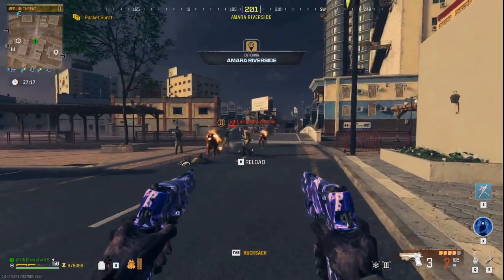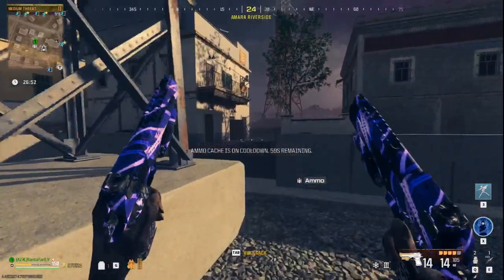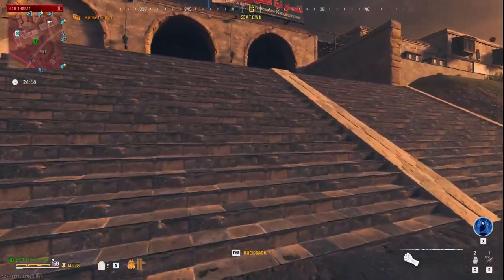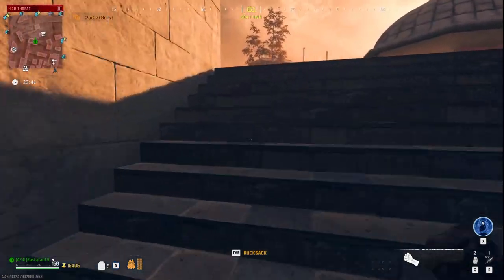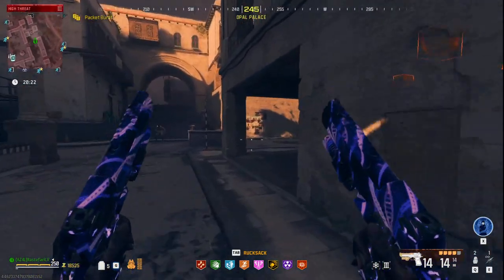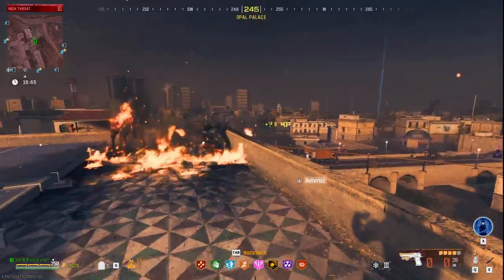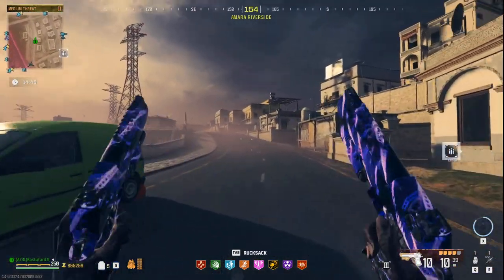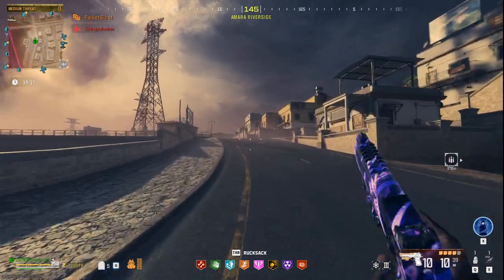MW3 Zombies This PISTOL Is CRAZY OP